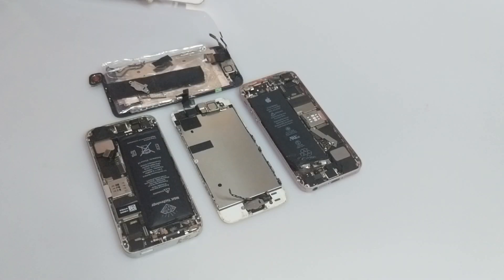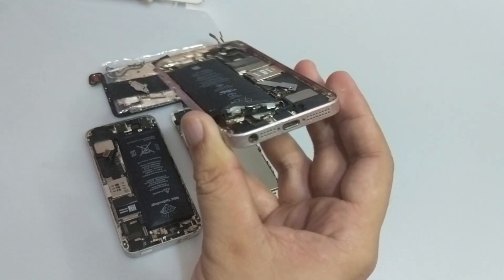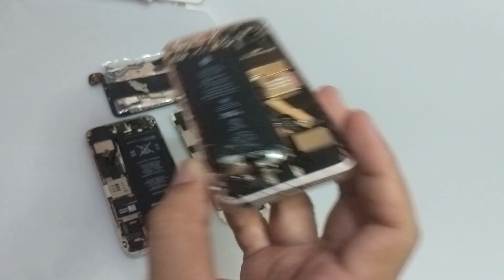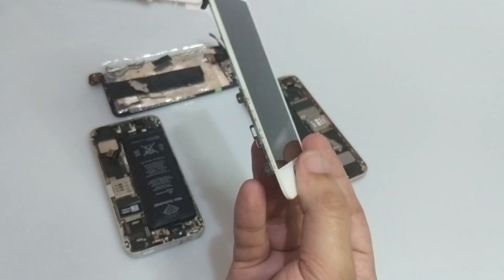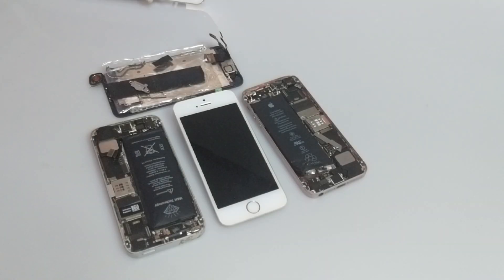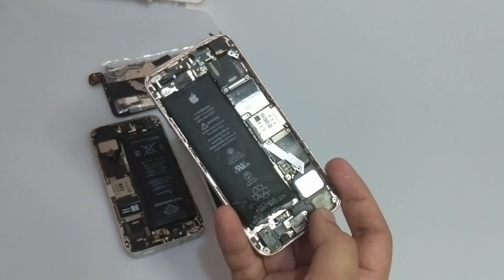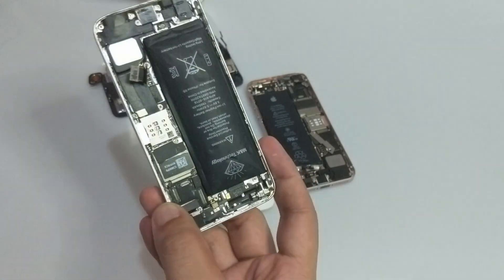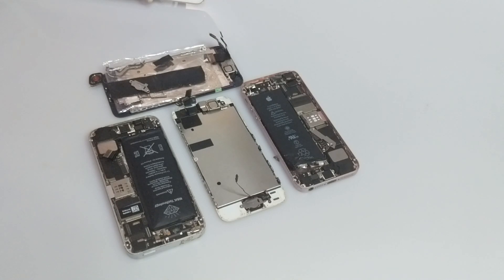3 Reasons Why iPhone Batteries Swell or Bulge | Sydney CBD Repair Centre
Why do iPhone batteries swell?

In this video, I will show you why do iPhone batteries swell. Some factors will convince you to replace iPhone swollen battery if you have one in your iPhone. After this, you will also would want to know how to replace swollen iPhone battery. Or better still, how to get someone to do it for you. How to replace old iPhone battery is a straightforward issue to solve. If you know how to replace iPhone swollen battery, then you do it. If not, then go to an authorised service centre like Sydney CBD Repair Centre.

How to replace swollen iPhone battery?

Like what we said, it is better to go straight to professionals on this one. In this video, we will show you what could go wrong if you don’t replace iPhone swollen battery. How to replace old iPhone battery? Only do it if you know.

IPHONE BATTERY: WHY DO SOME BATTERIES SWELL

Yes, you’ve seen some iPhones with screens almost popping out of the casing. It’s due to a swollen batteries. Batteries that are either defective or needs replacements.

00:00 Start
01:21 Introduction
02:57 First Reason
04:10 Second Reason
05:28 Third Reason

We do iPhone Android Screen Replacement in SydneyCBDRepairCentre!